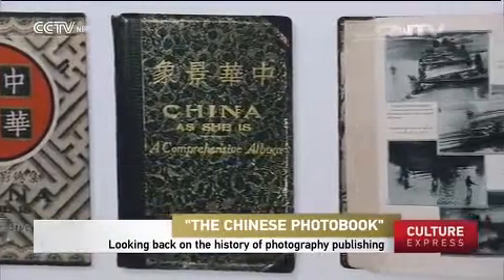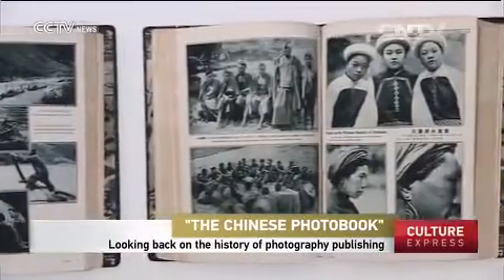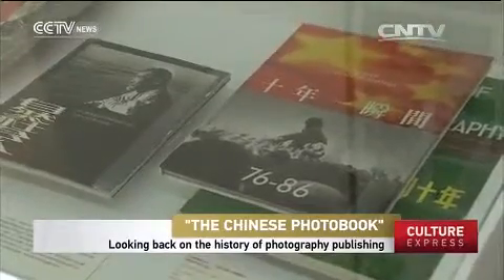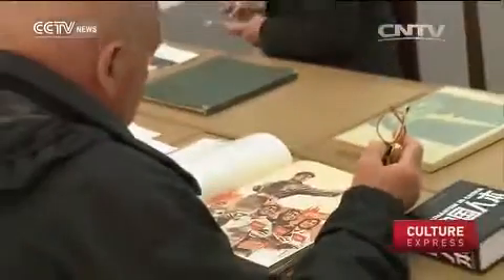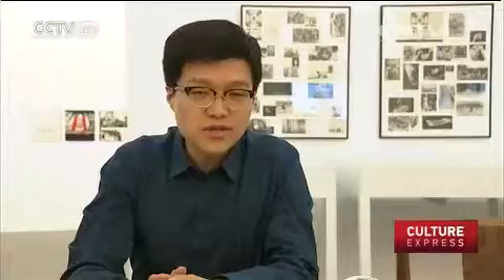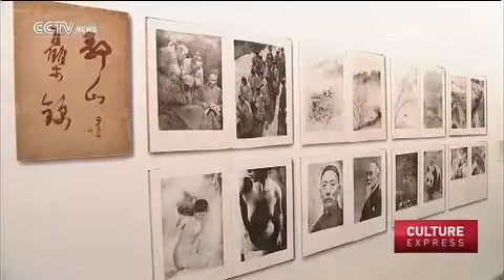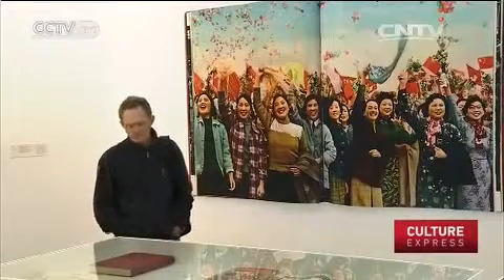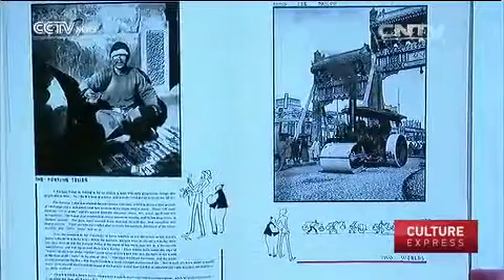'The Chinese Photobook' looks back on the history of photography publishing